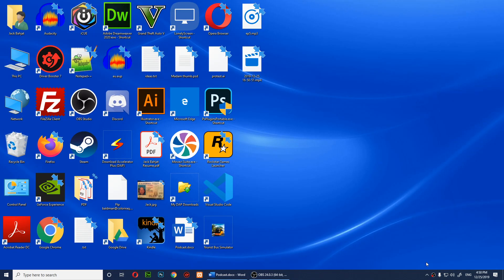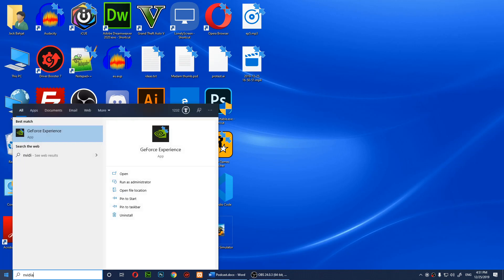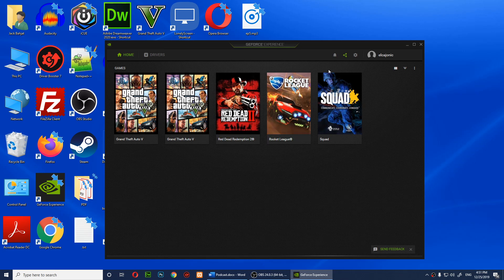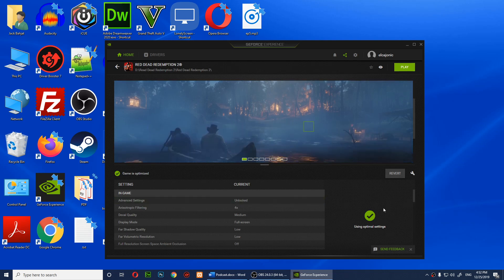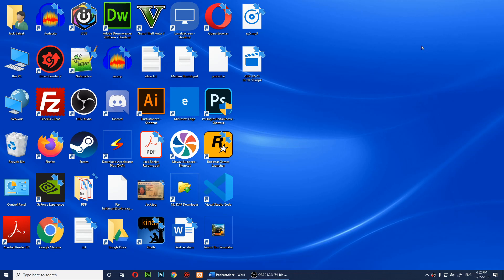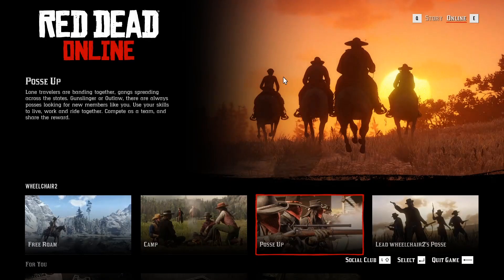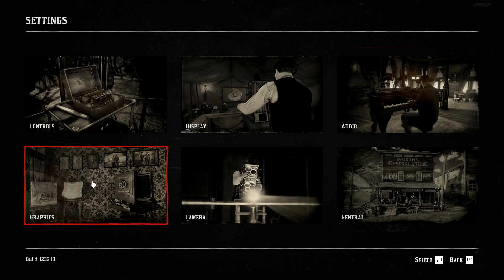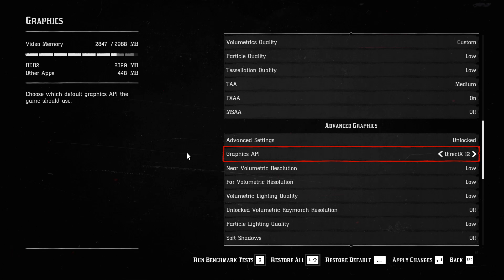Two other Solutions to ERR_GFX_ STATE in Red Dead Redemption 2 PC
in this video,  will show you two other methods to solve ERR_GFX_ STATE error in red Dead Redemption 2